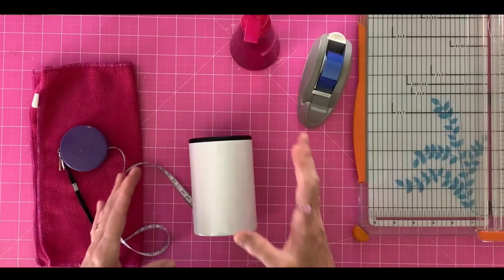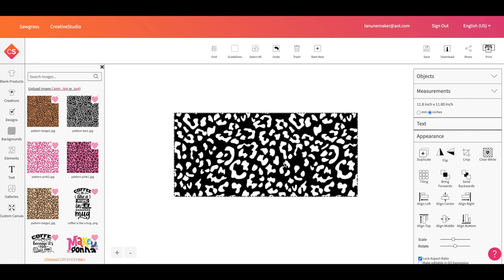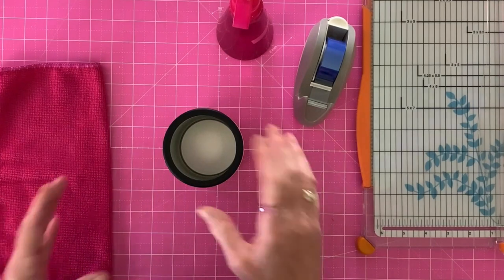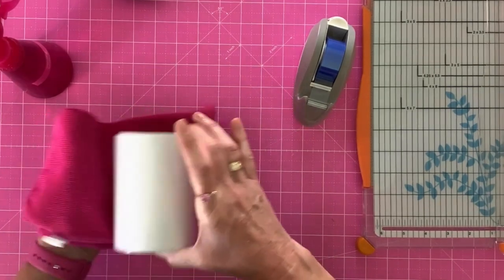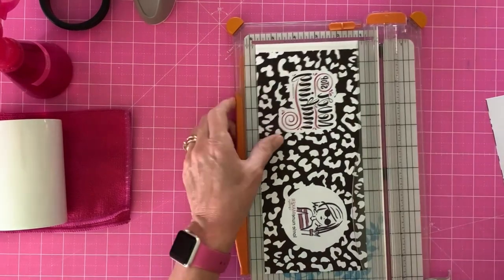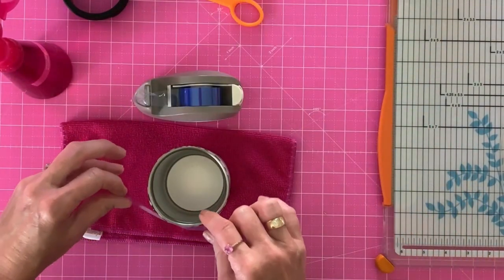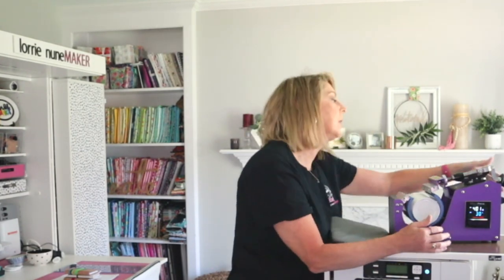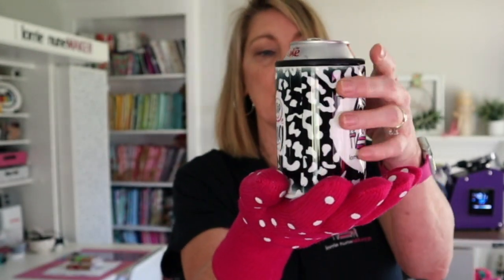How to Sublimate a Stainless Steel Can Koozie / Can Cooler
Sublimation Toaster Oven
Sublimation Toaster Oven
Sublimation Paper

Sublimation Blanks:
Wristlet Keychain
Sublimation Puzzle
Sublimation Pop Sockets (Phone Holders)
Sublimation Mouse Pad
Sublimation Mugs (Box of 36)
Sublimation T-shirts (Cricut)
Sublimation Sequin Pillow Covers (you will need pillow inserts)
16” Pillow Inserts
Hand Sanitizer Holder (20 Piece Set)